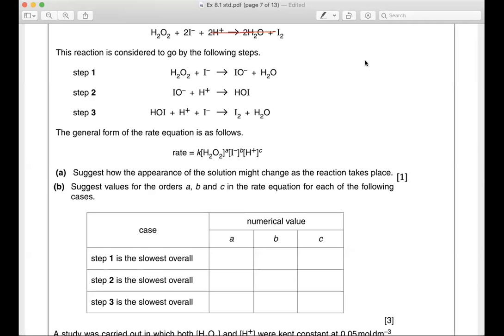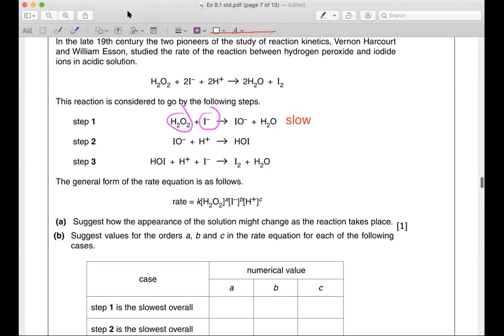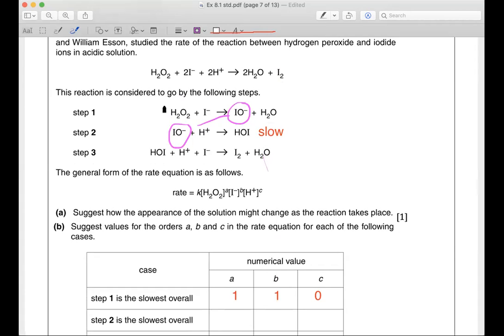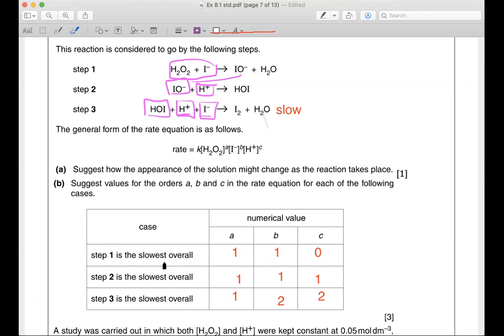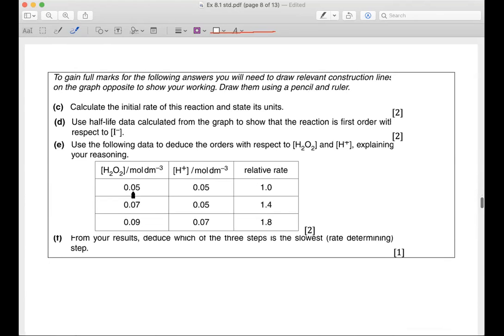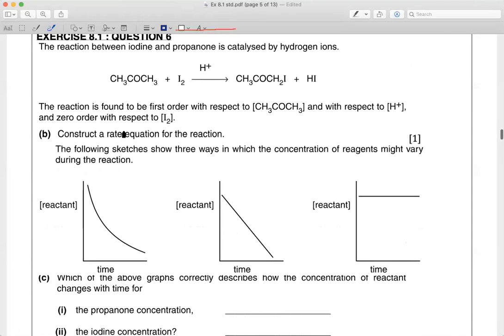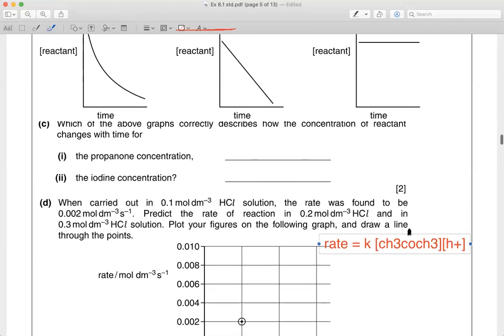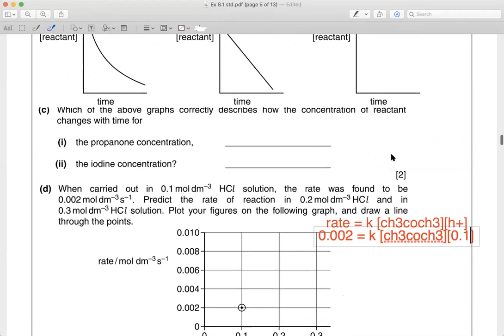U5.2 9th April 2020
Exercise 8.1, Q7 and 6